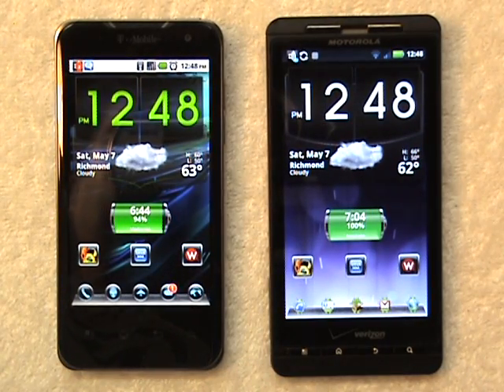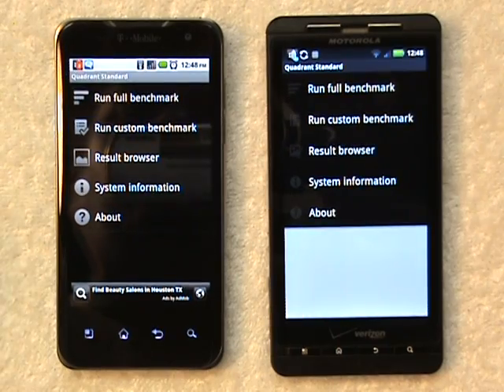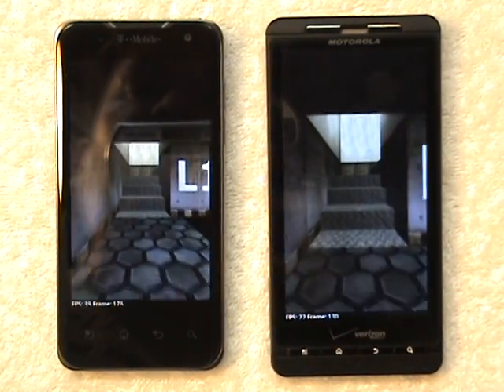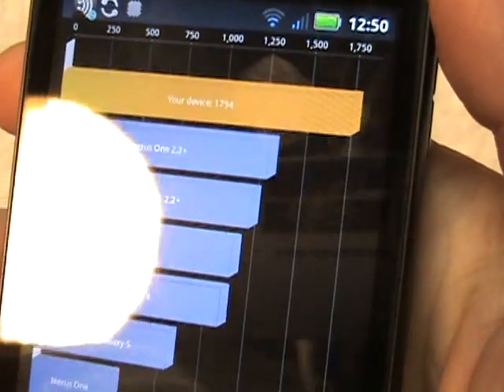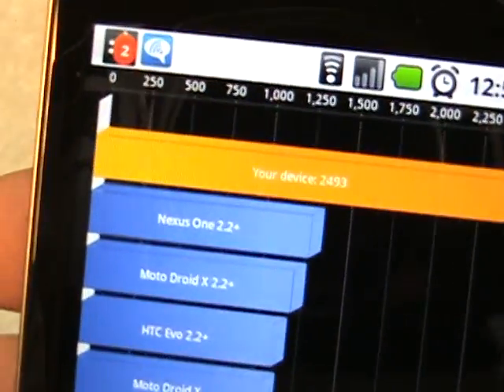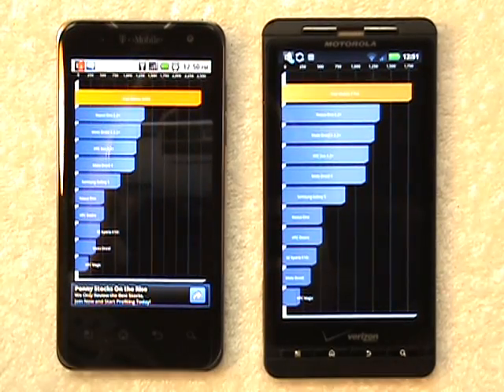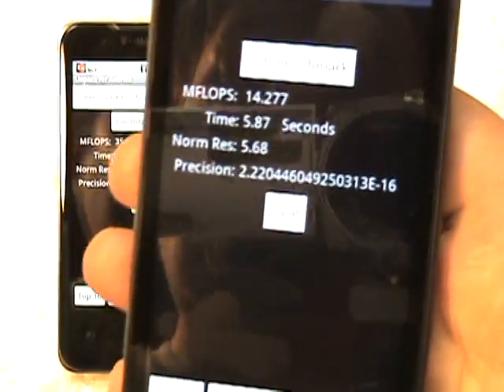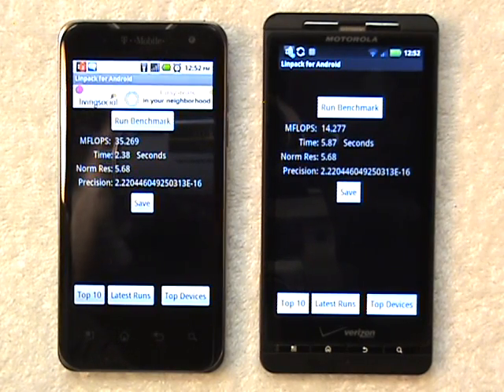Benchmark comparison : tests between the T-Mobile LG G2x & Verizon Motorola Droid X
Ran a couple of benchmark tests on my single core Motorola Droid X and the dual core LG G2x using a higher quality camera from the first test I ran between them.